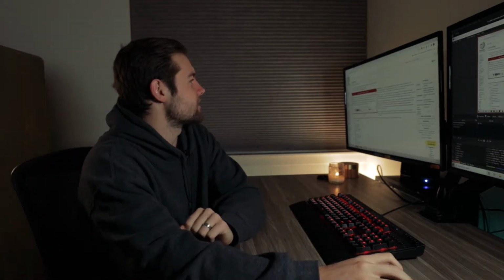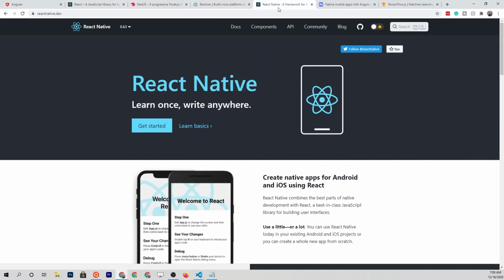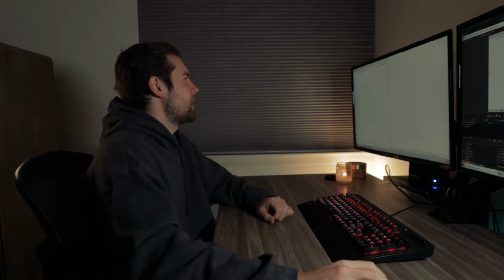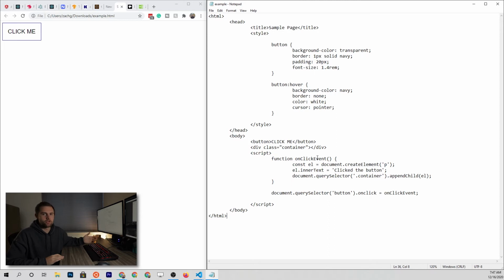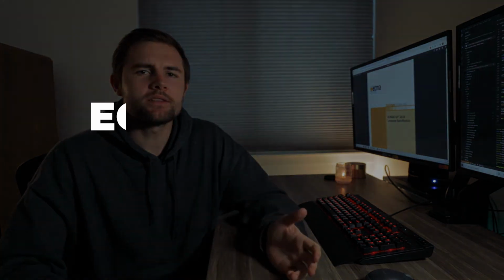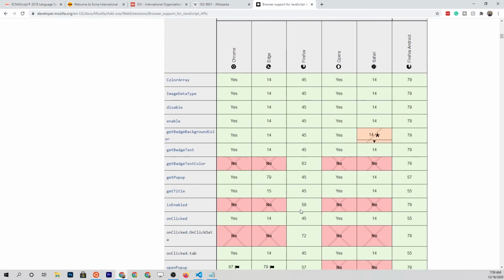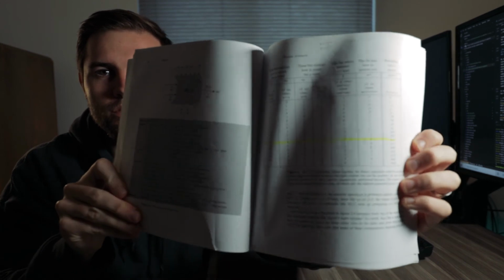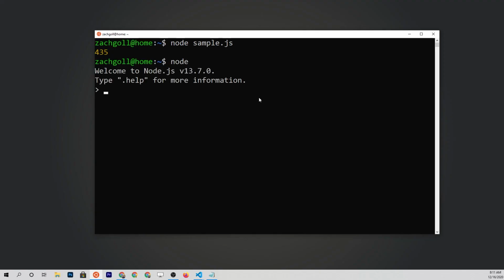What is JavaScript and What is it Used For? fullstackroadmap (Ep. 2)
Timestamps:

0:00 Intro
0:35 What is JavaScript?
1:57 What can JavaScript do?
3:11 Can JavaScript get you a job?
5:47 Java vs. JavaScript
6:23 JavaScript better than Python?
8:05 Are HTML and CSS required to run JavaScript?
12:55 Working with JavaScript on the back-end
16:11 ES5, ES6 vs. JavaScript (ECMAScript spec)
18:57 What is a programming language? (technical)
22:15 Book recommendations
23:27 Where does JavaScript run?